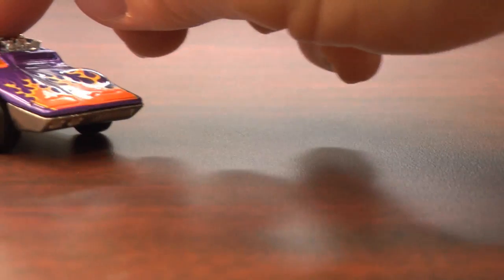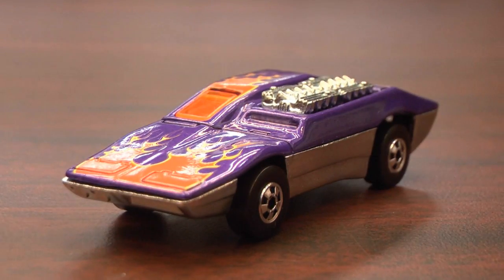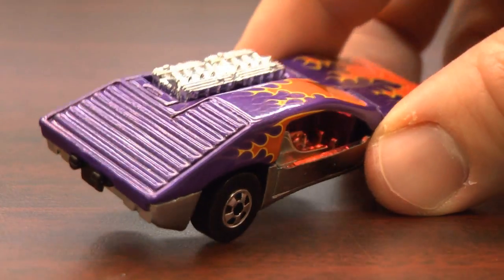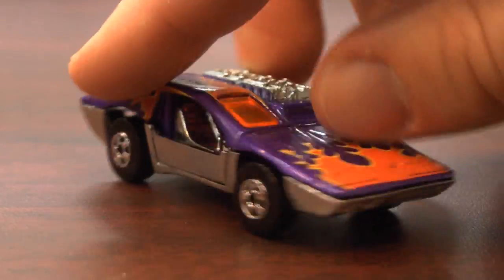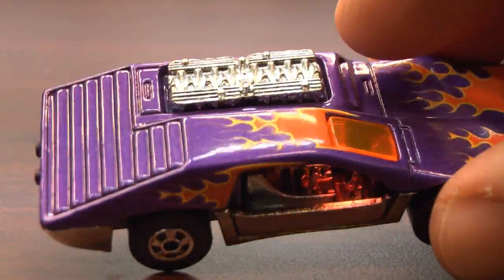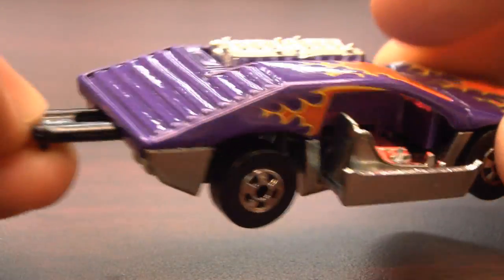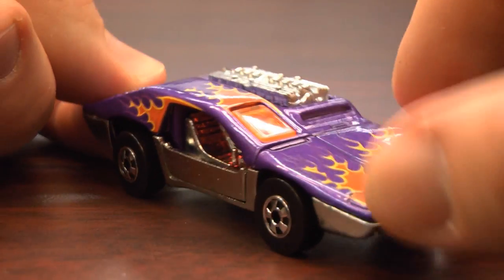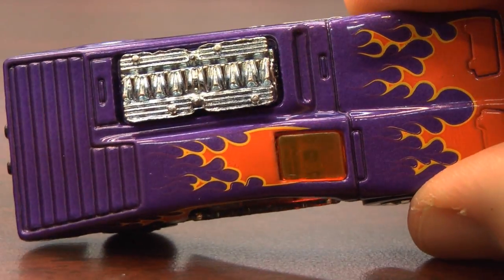CGR Garage - SIDE KICK Hot Wheels review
Side Kick Hot Wheels review. Classic Game Room presents a CGR Garage review of the SIDE KICK HotWheels from Mattel in The Hot Ones series. The Sidekick car has a side-car like ejector seat that pops out from the side so that your driver is exposed in vehicular combat races!